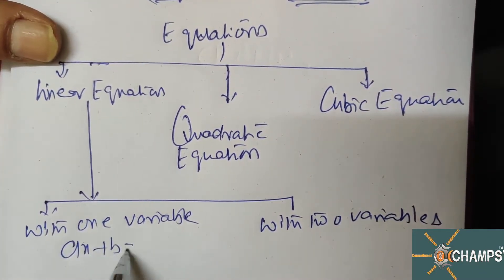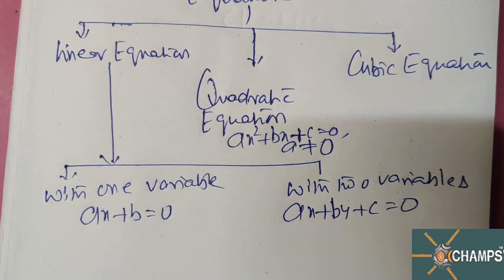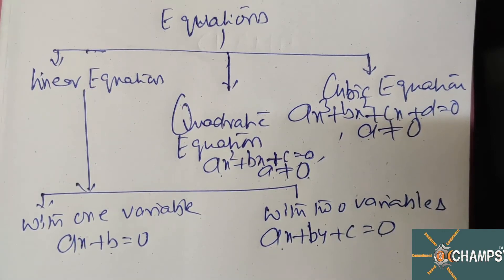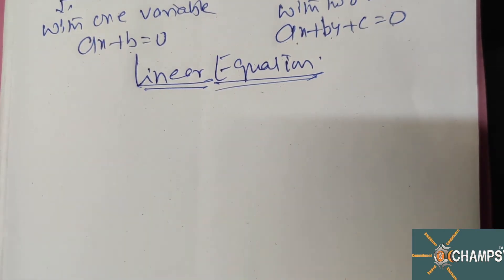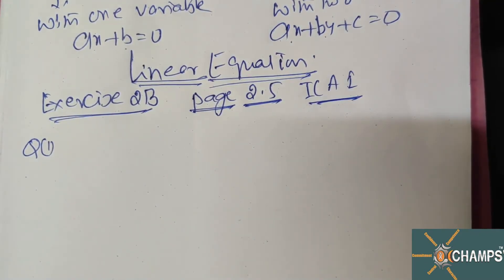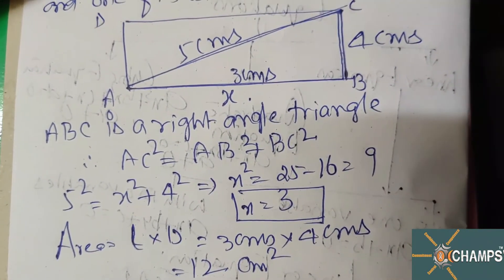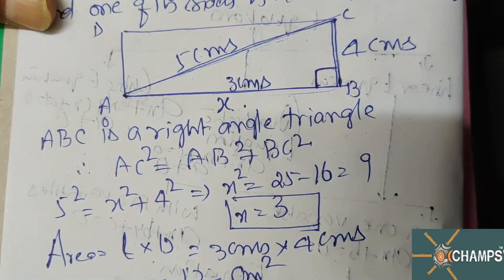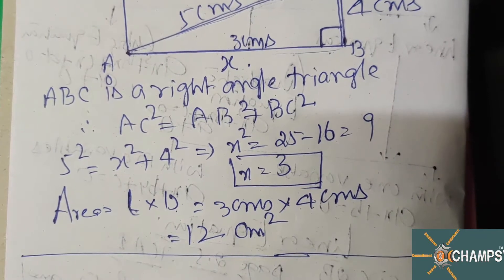CHAMPS QA EQUATIONS CLASS-01